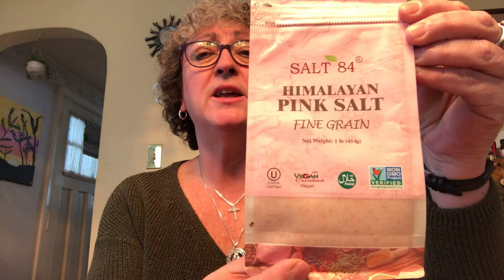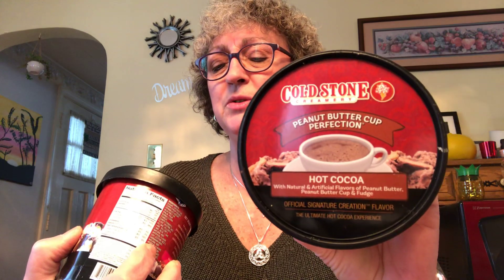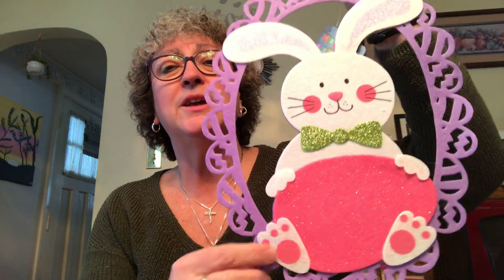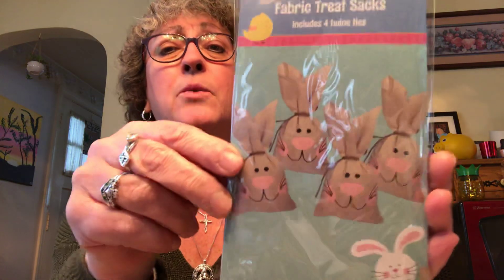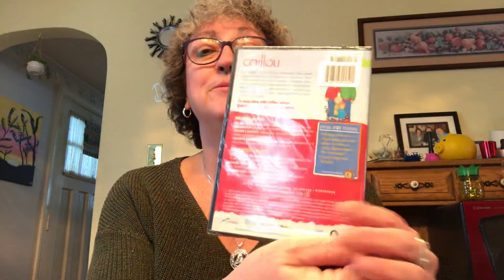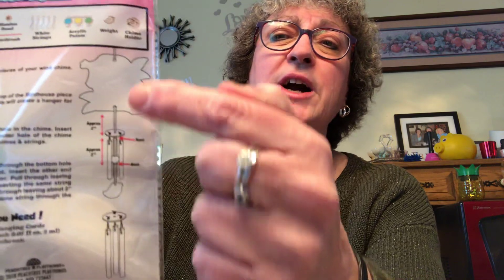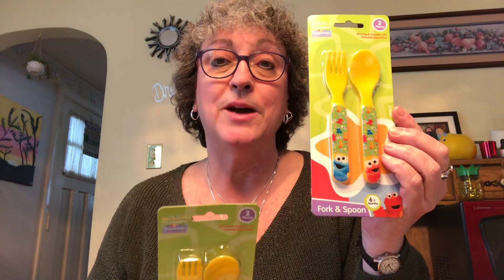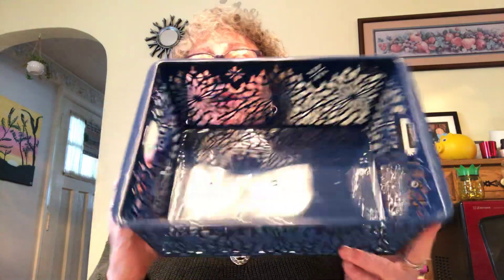Dollar Tree Haul